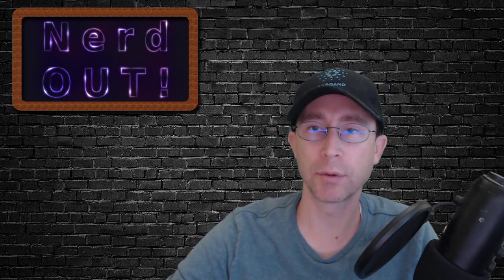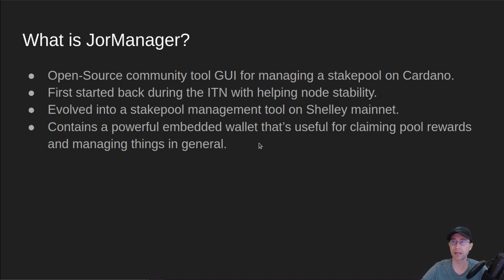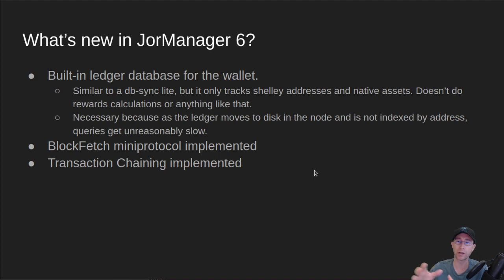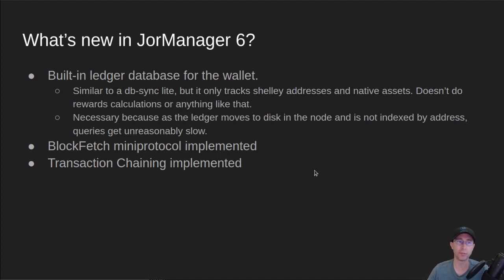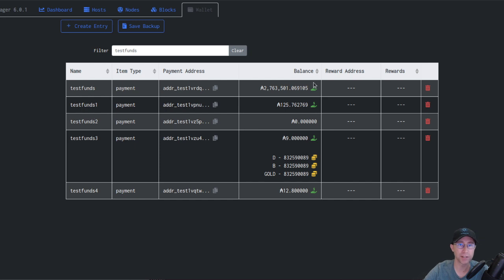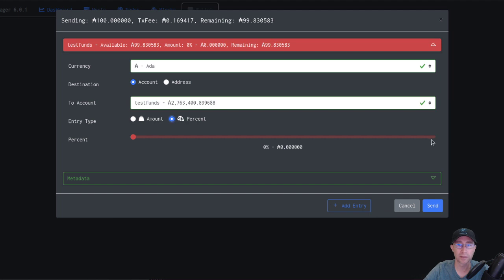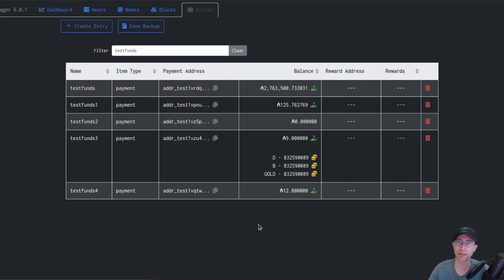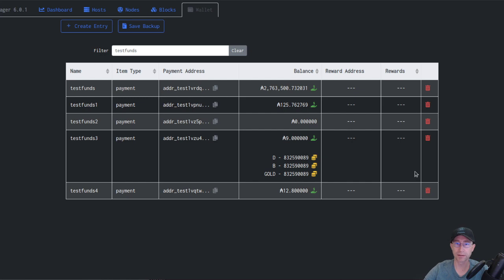Cardano: NerdOut - JorManager 6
Learn about what's new in the Cardano stakepool management software JorManager 6